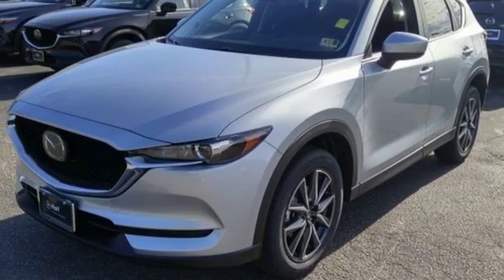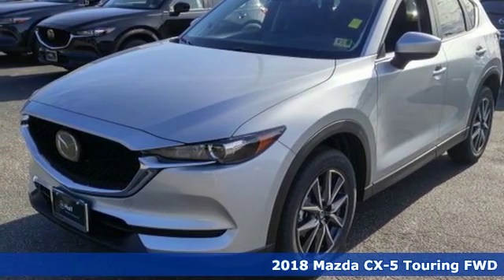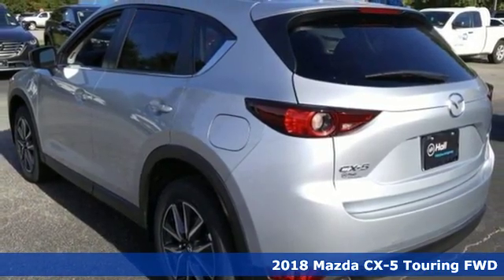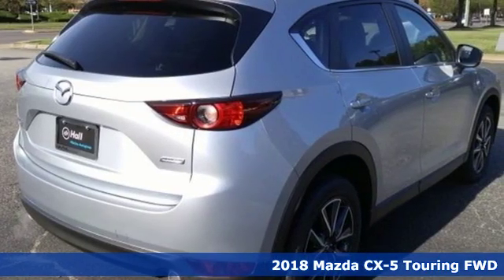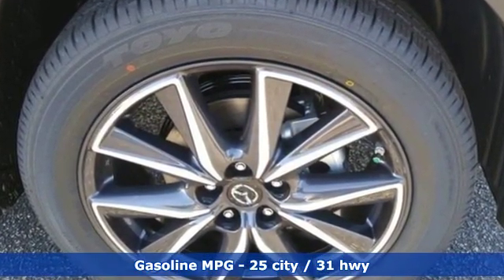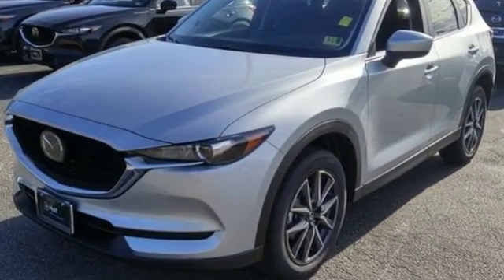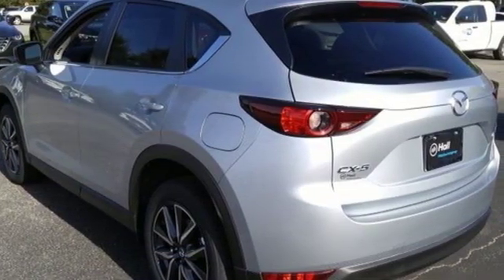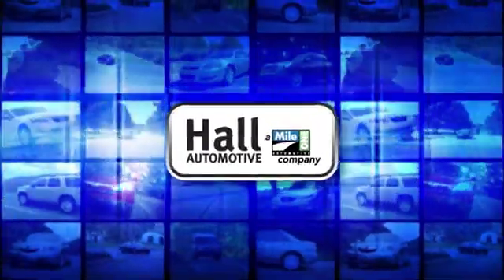New 2018 Mazda CX-5 Virginia Beach VA Norfolk, VA #1080456 - SOLD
Year: 2018
Make: Mazda
Model: CX-5
Trim: Touring
Engine: 2.5L 4-Cylinder
Transmission: 6-Speed Automatic
Color: Silver
Interior: Black
Stock #: 1080456
VIN: JM3KFACM3J1465709
Preferred Equipment Package (Auto Dimming Rearview Mirror w/HomeLink, Bose 10-Speaker Audio Sound System, Mazda Navigation System, Power Rear Liftgate, and Power Sliding-Glass Moonroof w/Interior Sunshade), 19 x 7J Aluminum Alloy Wheels, 4.325 Axle Ratio, 4-Wheel Disc Brakes, 6 Speakers, ABS brakes, Air Conditioning, All-Weather Floor Mats, AM/FM radio, Auto High-beam Headlights, Automatic temperature control, Blind spot sensor: Blind Spot Monitoring warning, Brake assist, Bumpers: body-color, Delay-off headlights, Distance pacing cruise control: Mazda Radar Cruise Control (MRCC), Driver door bin, Driver vanity mirror, Dual front impact airbags, Dual front side impact airbags, Electronic Stability Control, Emergency communication system, Exterior Parking Camera Rear, Four wheel independent suspension, Front anti-roll bar, Front Bucket Seats, Front Center Armrest, Front dual zone A/C, Front reading lights, Fully automatic headlights, Heated front seats, Heated Front Sport Shape Seats, Illuminated entry, Leather Shift Knob, Leatherette Seat Trim, Low tire pressure warning, Occupant sensing airbag, Outside temperature display, Overhead airbag, Overhead console, Panic alarm, Passenger door bin, Passenger vanity mirror, Power door mirrors, Power driver seat, Power steering, Power windows, Radio data system, Radio: AM/FM/HD Audio System, Rain sensing wipers, Rear anti-roll bar, Rear reading lights, Rear seat center armrest, Rear window defroster, Rear window wiper, Remote keyless entry, Speed control, Speed-sensing steering, Split folding rear seat, Spoiler, Steering wheel mounted audio controls, Tachometer, Telescoping steering wheel, Tilt steering wheel, Traction control, Trip computer, Turn signal indicator mirrors, and Variably intermittent wipers. *Every Internet Price includes current applicable manufacturer rebates, incentives, and dealer discounts. Some incentives may require financing through the manufacturera€TMs finance company on approved credit. You may also qualify for additional manufacturer incentive programs (e.G., College graduate, owner loyalty, and military). See dealer for more details about these programs. Your additional costs are sales tax, tag and title fees for the state in which the vehicle will be registered, any dealer-installed options (if applicable) and a $699 dealer processing fee (Virginia, North Carolina). Prices are subject to change, and prior sales are excluded. While every reasonable effort is made to ensure the accuracy of this information, we are not responsible for any errors or omissions contained on these pages. Please verify any information in question with the dealer. Price includes: $500 - Customer Cash. Exp. 12/03/2018

About MileOne Hall Mazda:
We are a new and certified used Mazda dealership serving the Virginia Beach area.
If you live in Norfolk, Portsmouth or Chesapeake, you are just a short trip away from a new or used Mazda car, truck, or SUV. Call or visit us today for your best deal!

Address:
4372 Holland Rd
Virginia Beach VA Norfolk, VA 23452